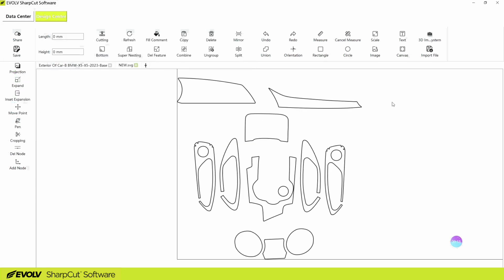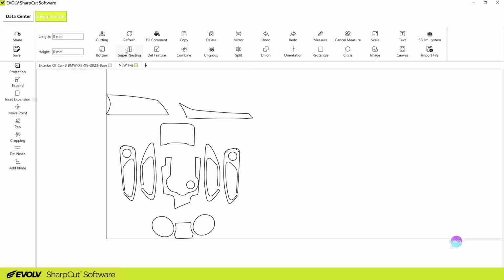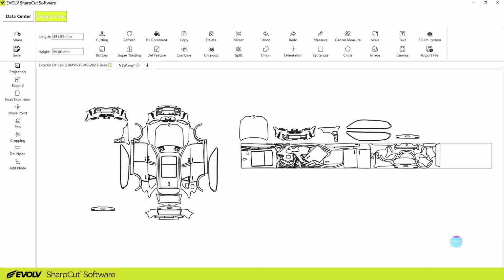Sharpcut Tutorial: What the Refresh Function Really Does | EVOLV SharpCut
When you’re working with imported files or multiple design layers, Sharpcut’s Refresh button ensures you’re seeing the most accurate, up-to-date version of your project. We’ll show you when to use it, what it updates, and how it helps you avoid file conflicts or rendering glitches.